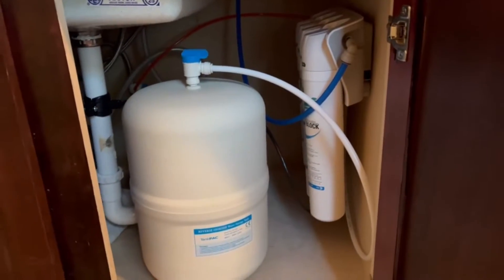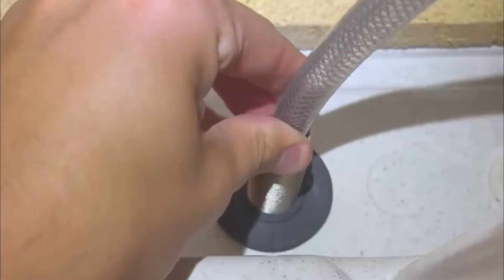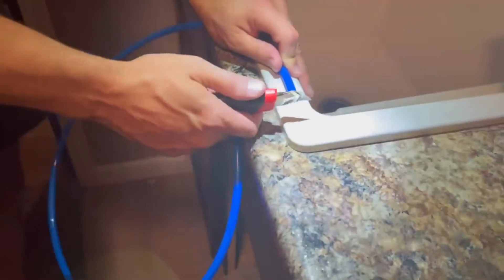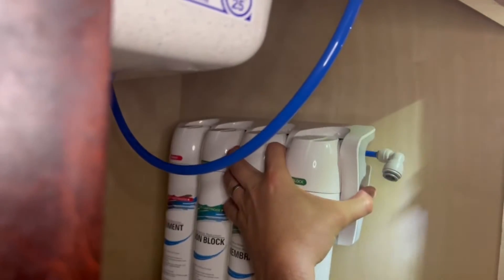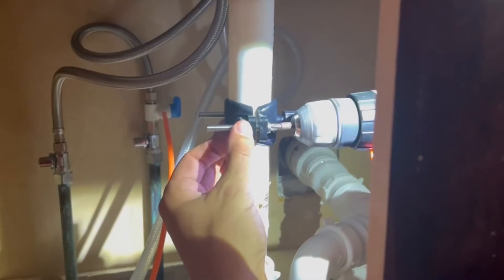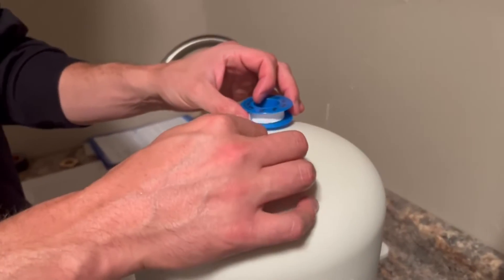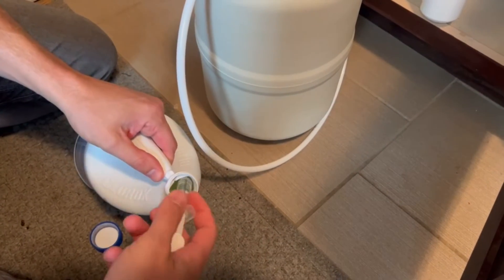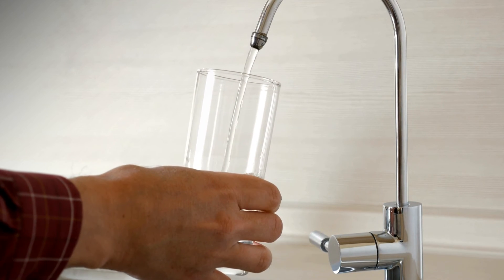How To Install A Reverse Osmosis Filter System (DIY STEP-BY-STEP!)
✅ Tank Based Reverse Osmosis Water Filter System Installation Chapters:

How To Install A Reverse Osmosis System  0:00
Faucet Install 0:25
Cartridge Manifold Install 2:36
Water Line Adapter Install 3:36
Drain Line Install 4:20
Connecting All Water Lines 5:08
Storage Tank Setup 6:26
System Sanitization 6:51
System Startup: 7:25

In this video we install a reverse osmosis system under the kitchen sink and provide a step-by-step guide. We use the SpringWell RO system, however, this installation guide will work with ANY tank based RO system.

Hopefully, this guide will save you some time and money to help you with a DIY reverse osmosis install at home!